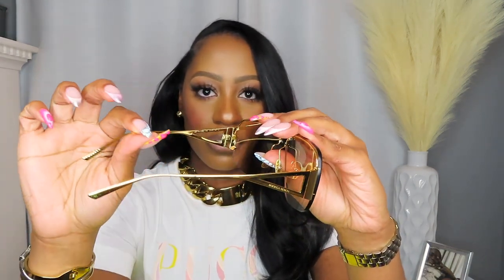Unboxing Bottega Sunglasses + Sunglasses Haul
Sabrina unboxes her new Bottega sunglasses and shares her personal luxury sunglasses collection.